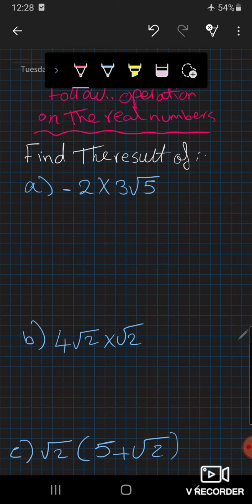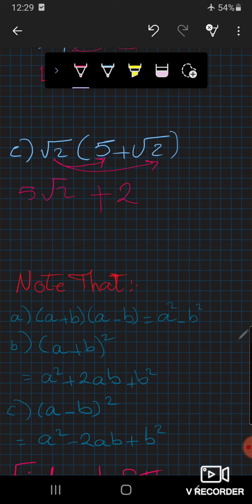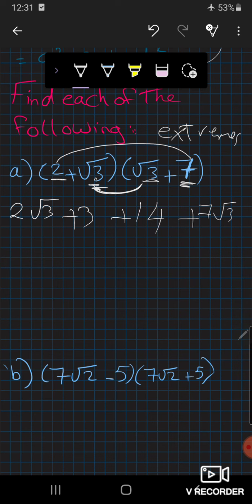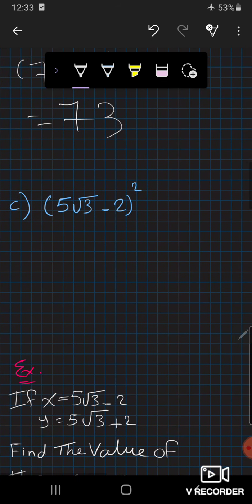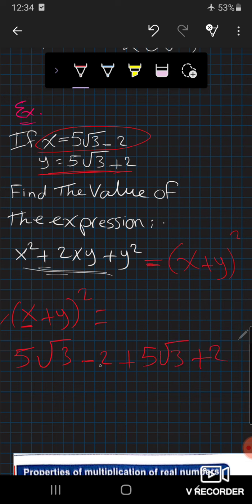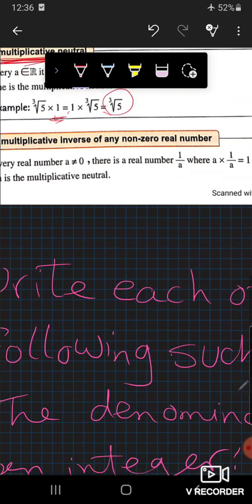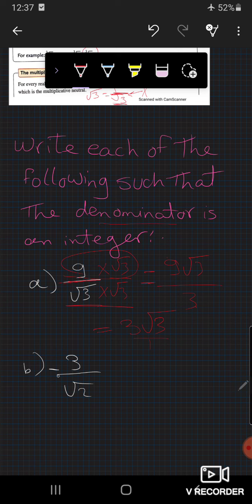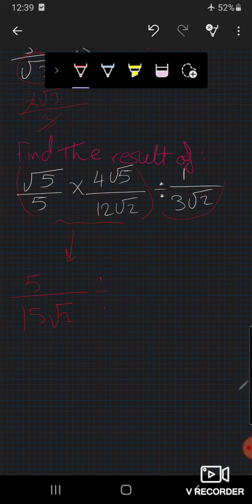follow..... operation on real numbers